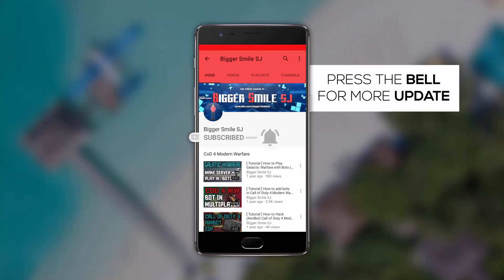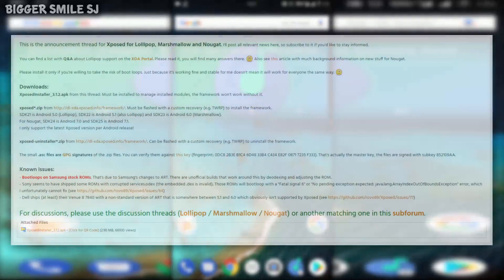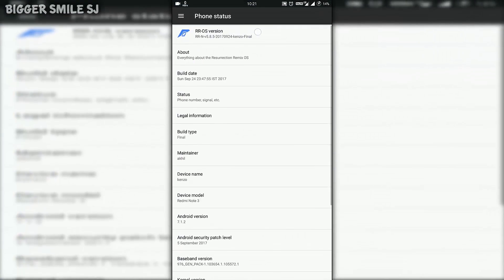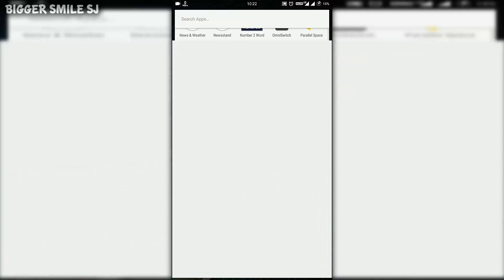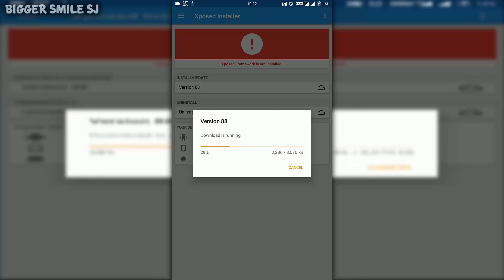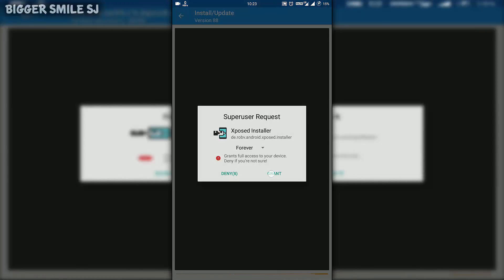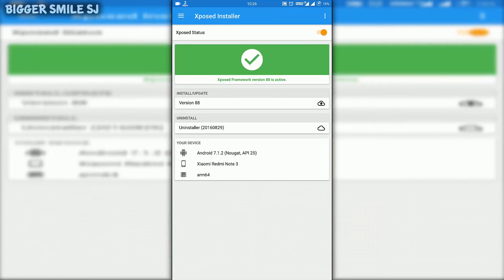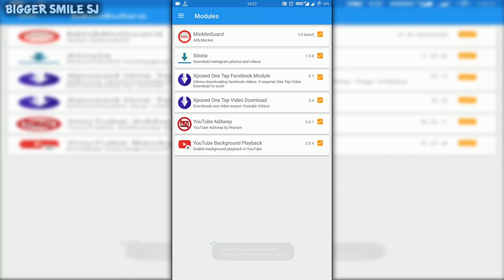Xposed Framework | Installation Guide | Android Nougat | 7.1.2 | 7.0 | Stable | 2017 | HD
- in this video i am showing installation step of xposed framework.
- easiest method till now.
- stable xposed framework.
- xposed framework for 7.1.2 and 7.0
- it means SDK 24 and SDK 25.

(wait 5 sec and skip ads)